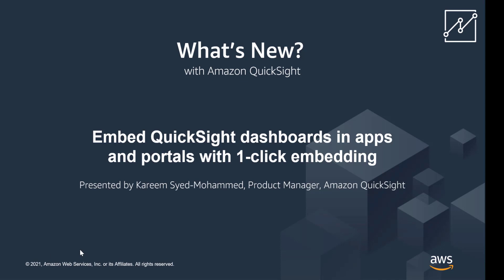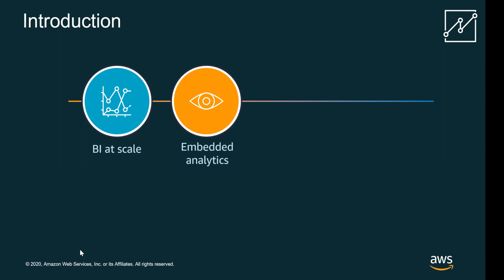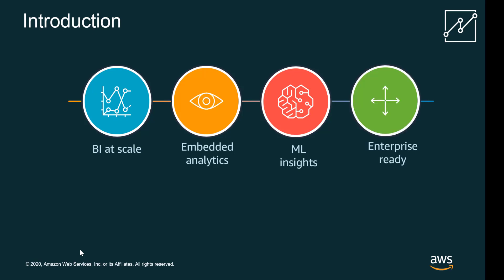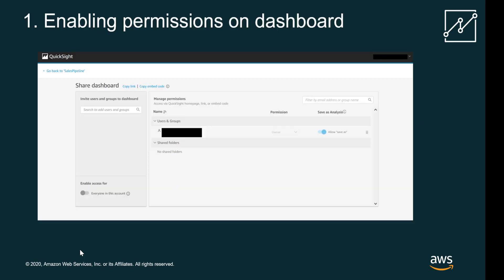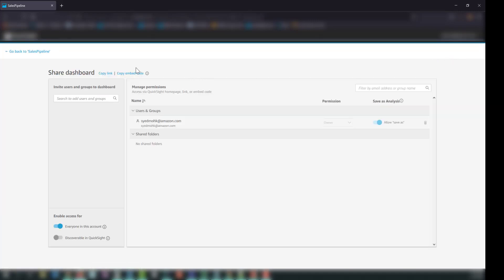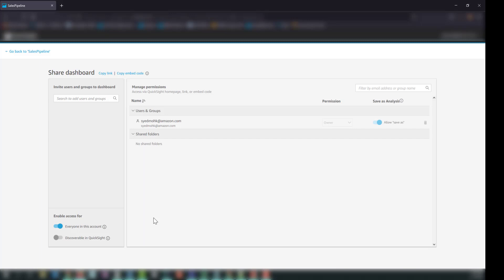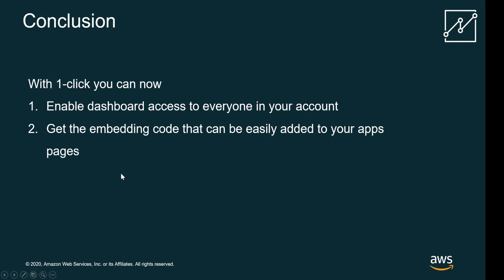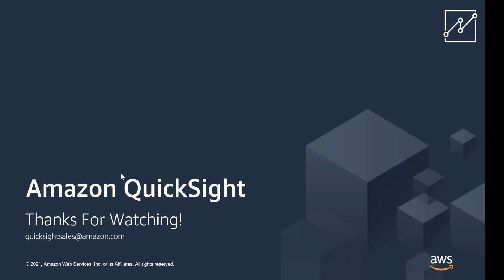1-click Embedding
QuickSight Enterprise Edition now supports 1-click embedding, a feature that allows you to embed rich, interactive dashboards in apps, wikis, and portals without needing to call embedding APIs. Authorized end-users can start accessing these dashboards instantly, without any server deployments or infrastructure licensing needed! 1-click embedding allows you to enable your users with insights in minutes.

0:00:00 Start
00:27 Agenda
00:54 Introduction
02:12 Step 1: Enabling permissions on dashboard
04:24 Step 2: Allow list domain on QuickSight
05.34 Step 3: Embed dashboard
08.09 Conclusion